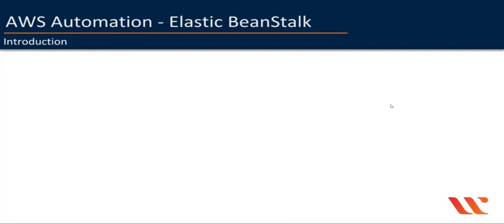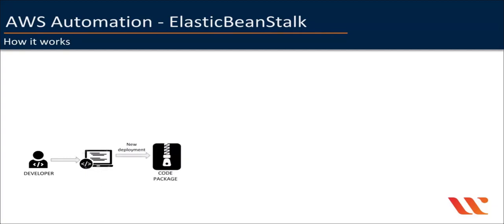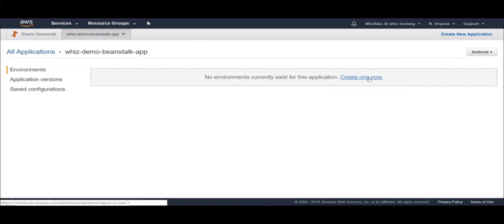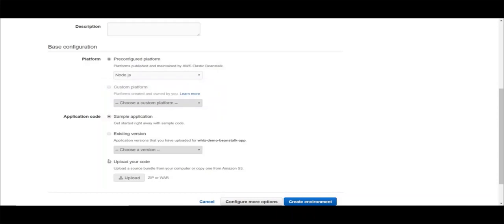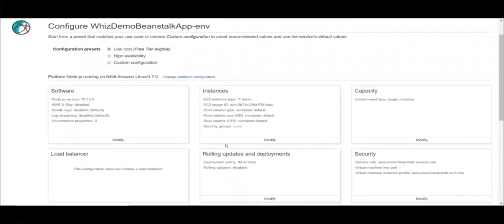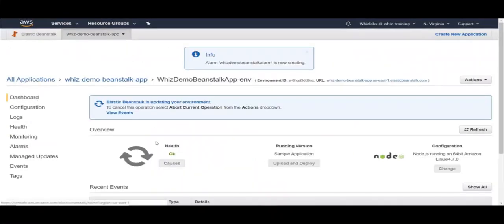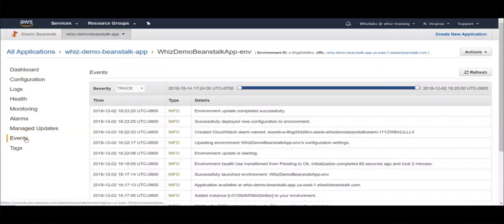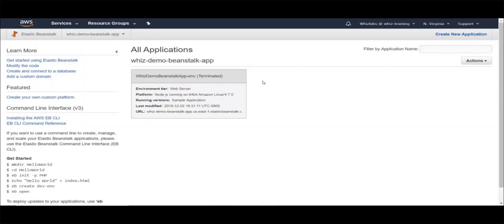AWS Elastic Beanstalk | How Elastic Beanstalk works And Deploy Node.js Application in few minutes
AWS Elastic Beanstalk is an orchestration service offered by Amazon Web Services for deploying applications which orchestrates various AWS services, including EC2, S3, Simple Notification Service, CloudWatch, autoscaling, and Elastic Load Balancers